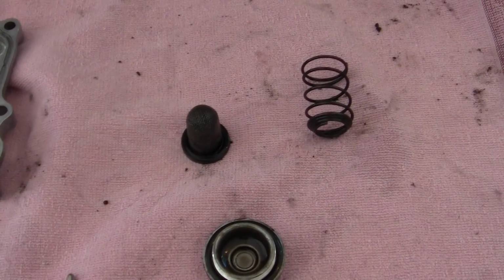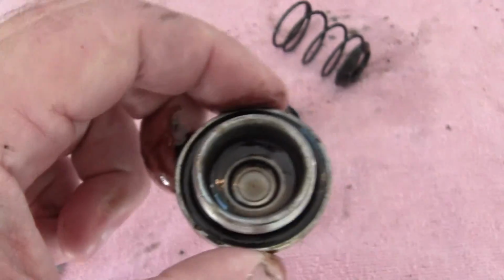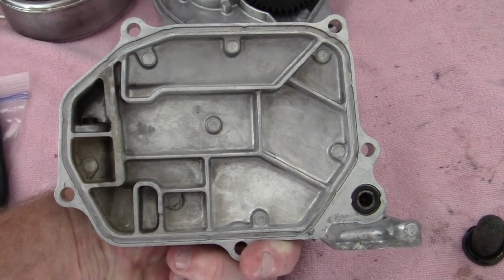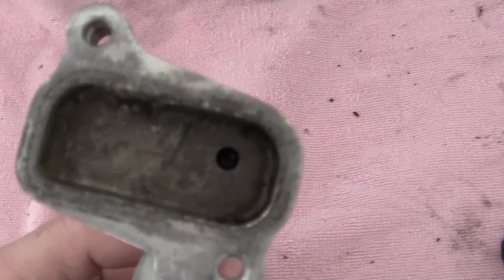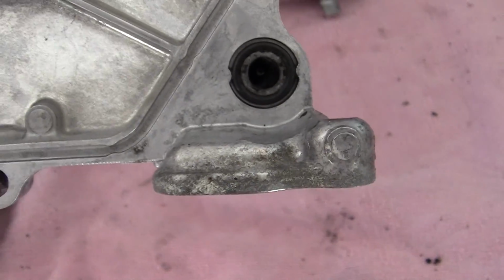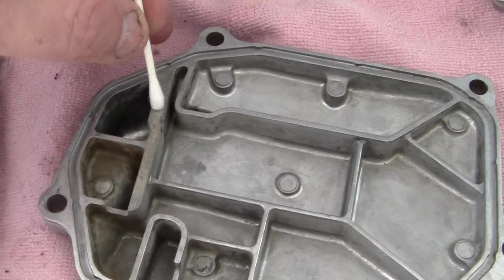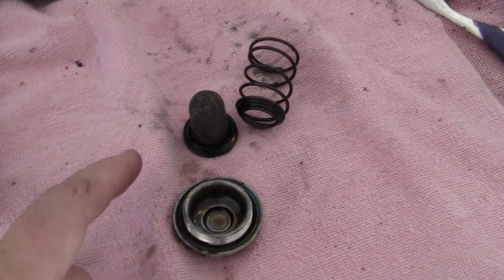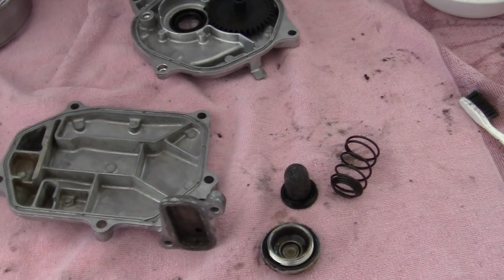38)- PROJECT Honda RUCKUS - HOW TO= Engine COMPLETE REBUILD